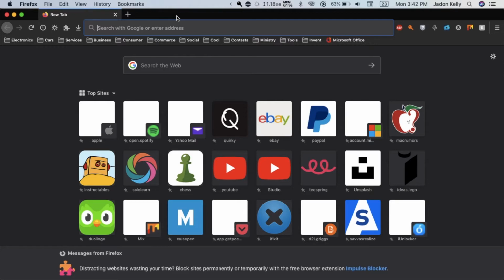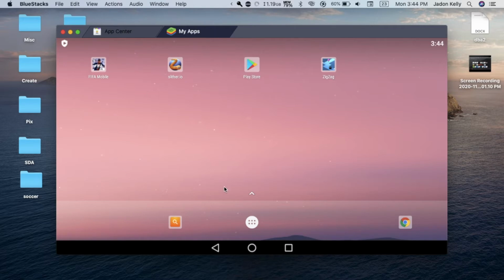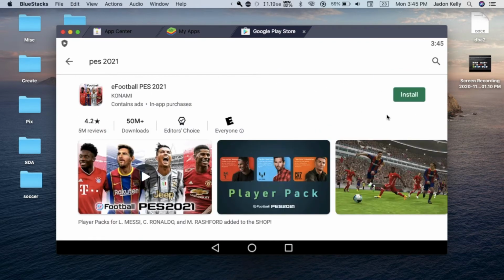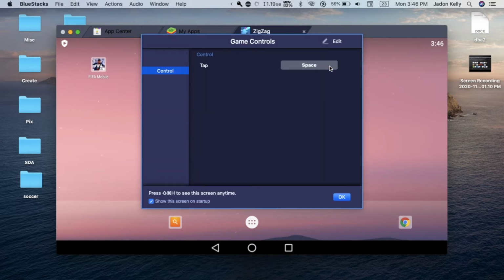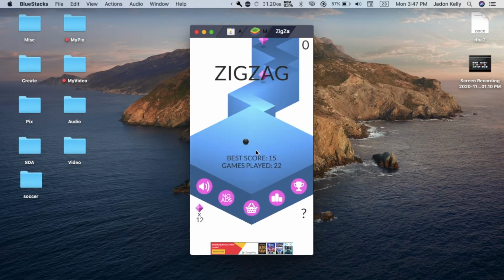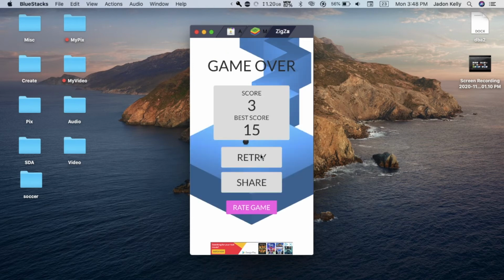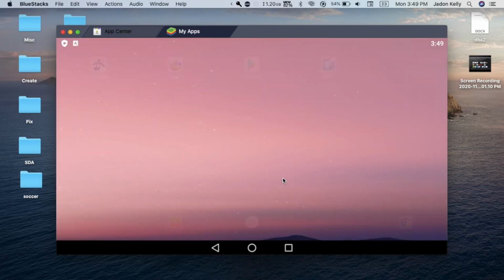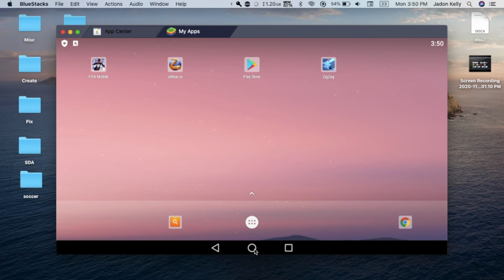How to Play Android Games on a Mac/PC Using Bluestacks – Bluestacks Software Review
Learn how to play and use Android games and apps on a Mac using Bluestacks; it also works for PC users. Bluestacks is available for free, and is basically an Android emulator.
Note: You must have sufficient resources on your computer. This also doesn’t work with macOS Big Sur. They are working on an update for that.

If you liked this video, or thought it was helpful – you can donate to me
Thanks, I really appreciate it!